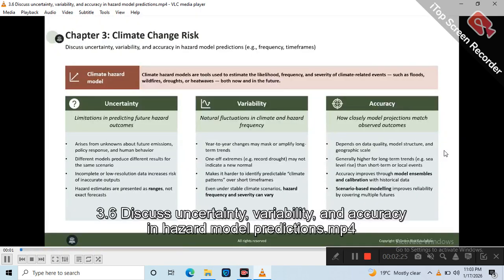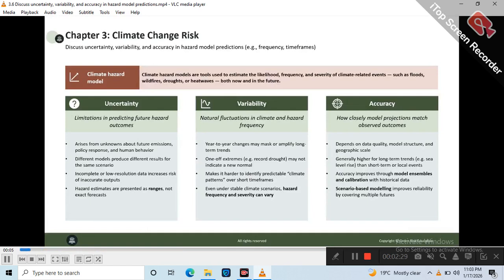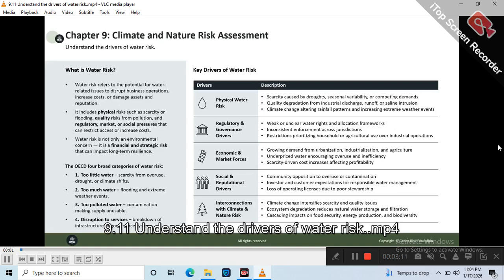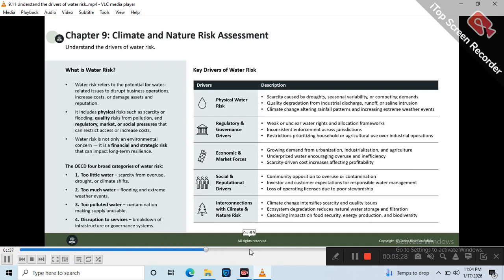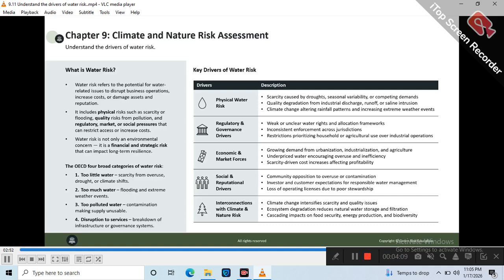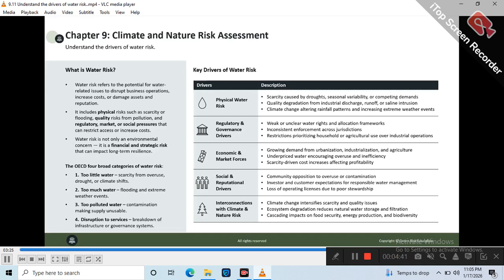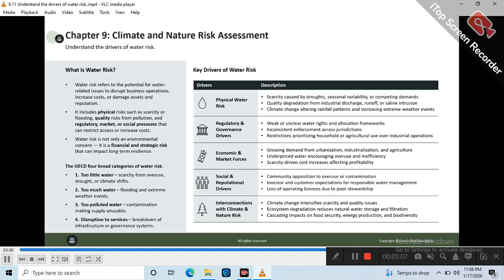2026 GARP SCR Notes and Videos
UWorldStudents2026 For more details please contact